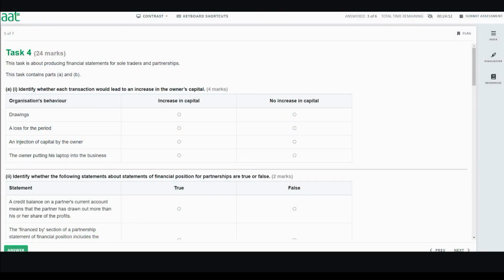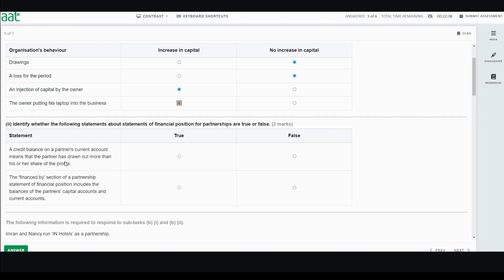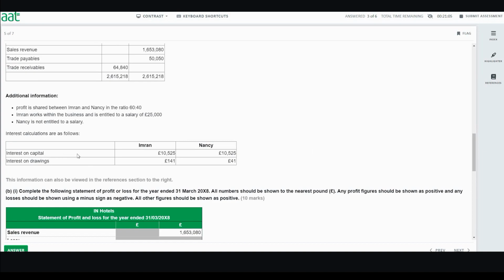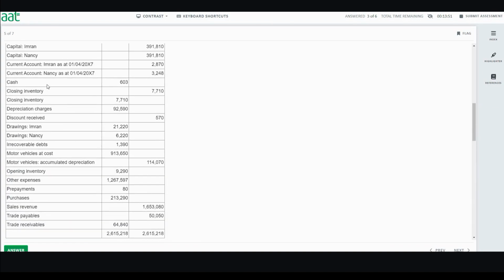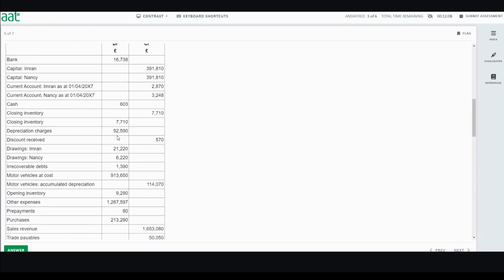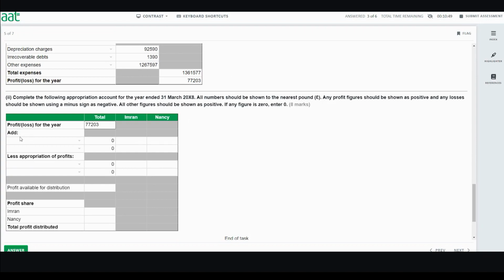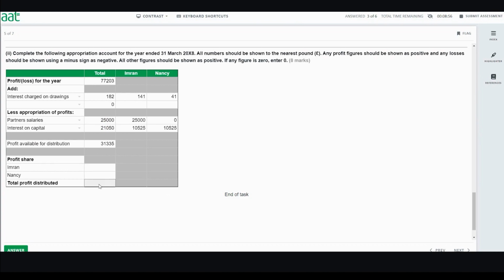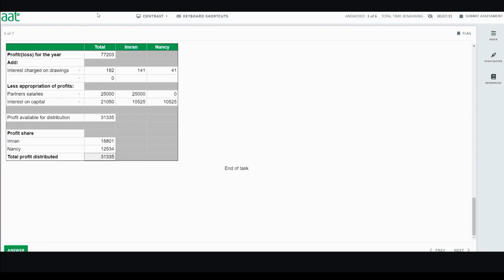AAT Q2022 Level 3 - FAPS Practice Assessment 1 - Task 4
Welcome to this Premier Training revision video which looks at Task 4 of the AAT Q2022 Financial Accounting: Preparing Financial Statements (FAPS) Practice Assessment 1.

This video is suitable for distance learning students, self-studiers or those attending college studying the AAT Q2022 Level 3 Diploma in Accounting or AAT Q2022 Level 3 Certificate in Accounting.